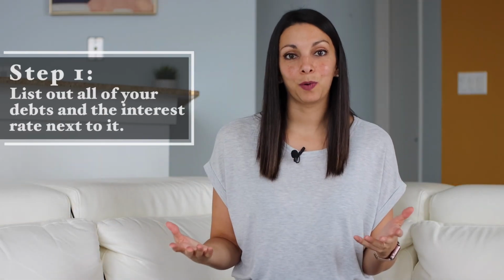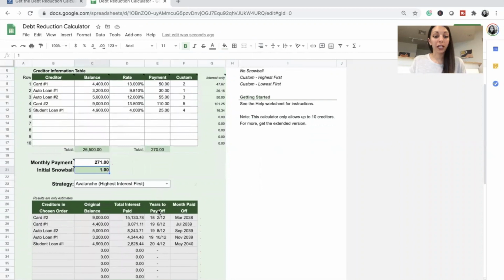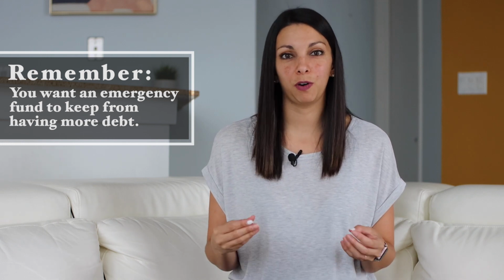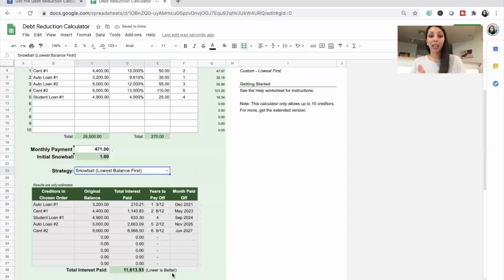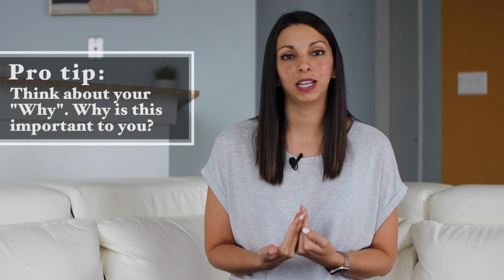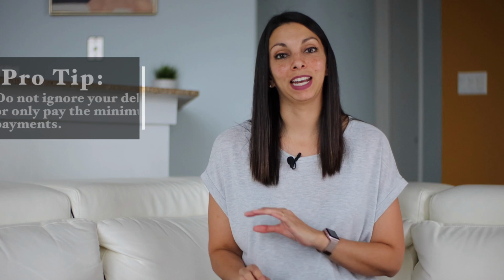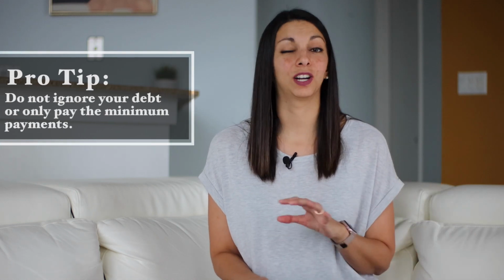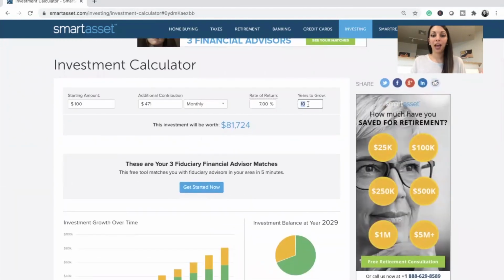Pay Off Debt With This Strategy (and pay less interest over time)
Do you have credit card debt? Or any debt in general?

Debt is one of those things that can hold us back for so long because a lot of our extra cashflow may be going there vs into your bank or investment account.

Today's video, I'm going to give you my step by step debt payoff strategy. This will help you see exactly when you'll be debt free, how much you'll spend on interest at your current plan as well as how much interest you will save by knocking your debt down sooner.

We'll go over how credit card minimum payments are designed to keep you in debt for what feels like forever, but how you can break the cycle and start using your money to invest in yourself vs make large profits for credit card companies.

Going through these steps can save you thousands of dollars, so let's get into it.

⭐️ If you need help creating your own financial plan, sign up for a 1:1 session

💻 Join my Investing for beginners course waitlist (Next Cohort - Early Spring 2023)